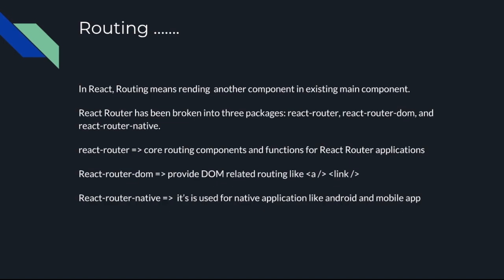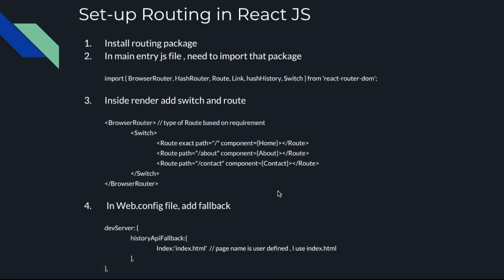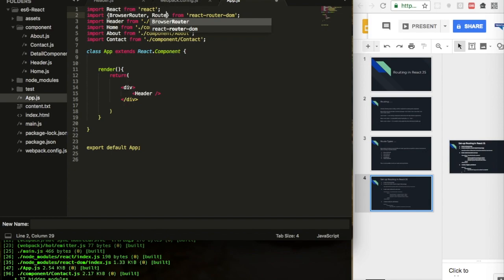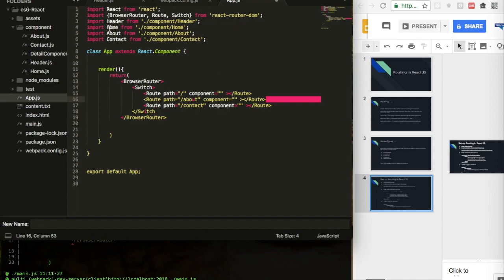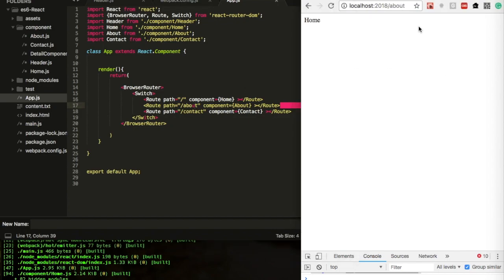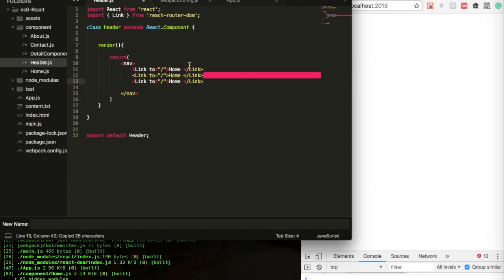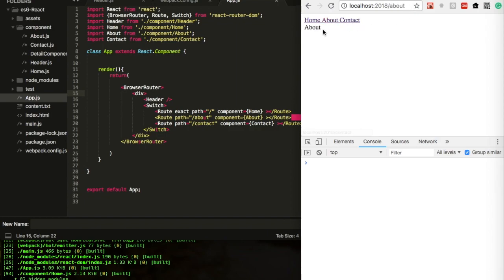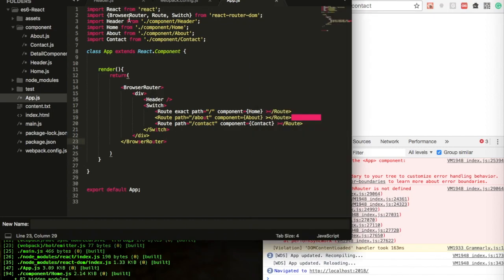How to implement Routing In ReactJS || ReactJS Tutorials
Routing In ReactJS

In React, Routing means rending  another component in existing main component.
React Router has been broken into three packages: react-router, react-router-dom, and react-router-native.
react-router = core routing components and functions for React Router applications
React-router-dom = provide DOM related routing like a & link element
React-router-native =  it’s is used for native application like android and mobile app

React Router introduces several different router types that are useful for various environments where routing is typically needed.
BrowserRouter
NativeRouter
StaticRouter
HashRouter
MemoryRouter

They  are all available to suit your needs and requirements.